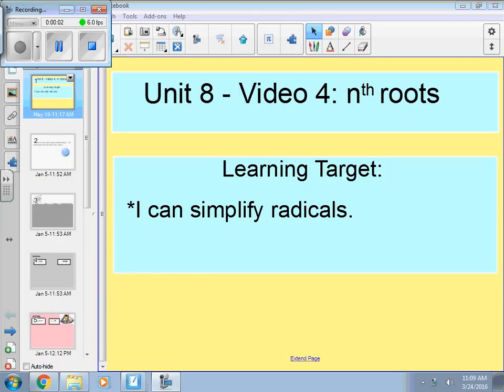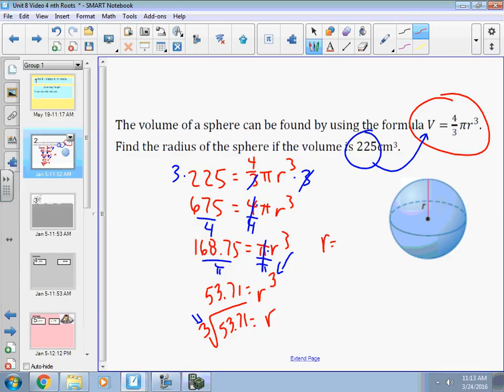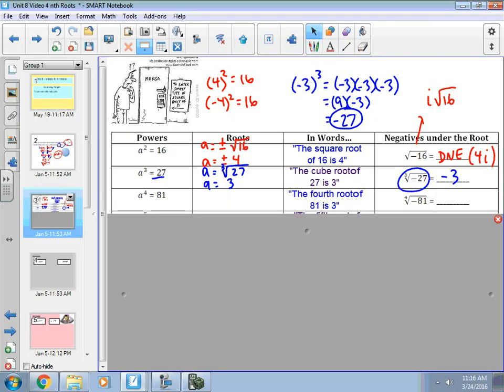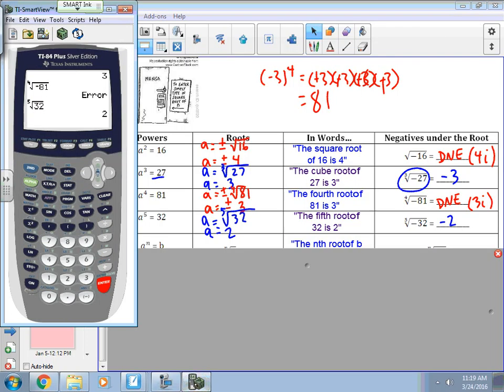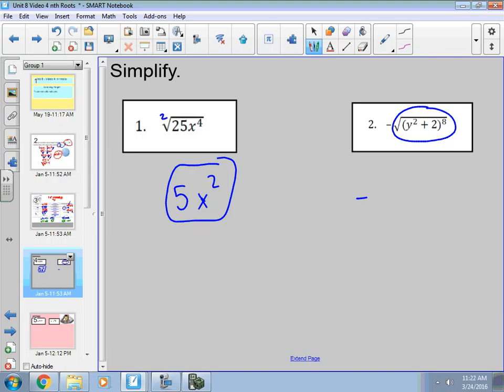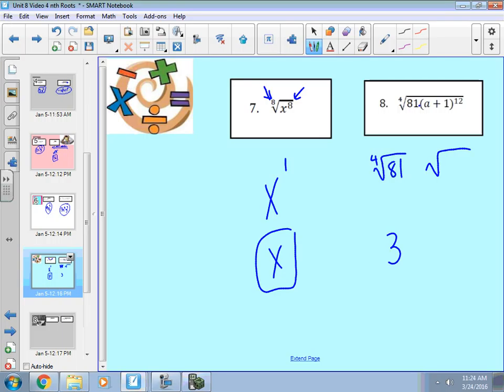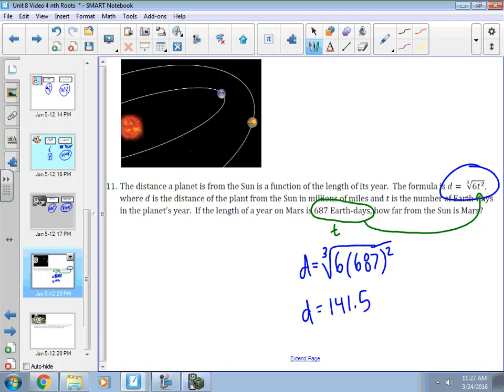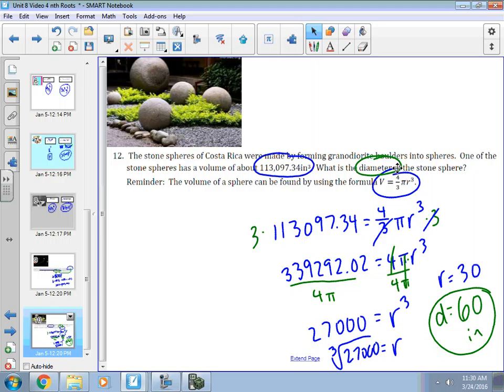8.4 nth Roots